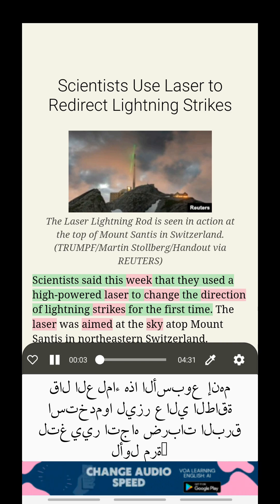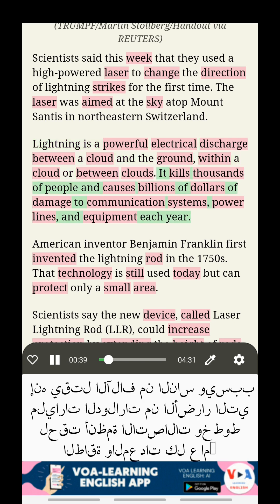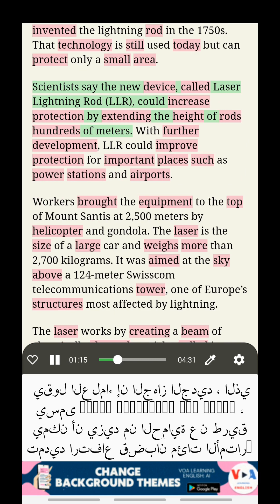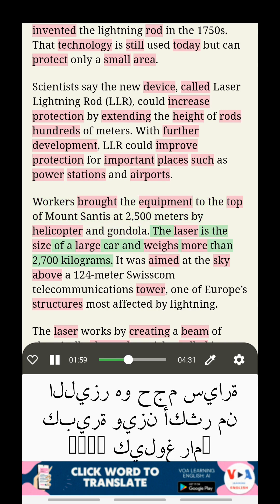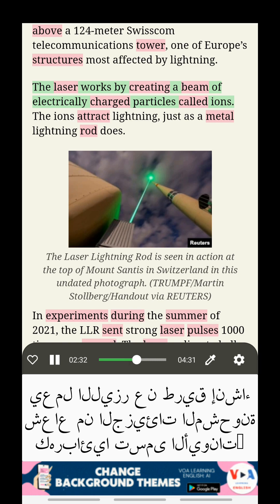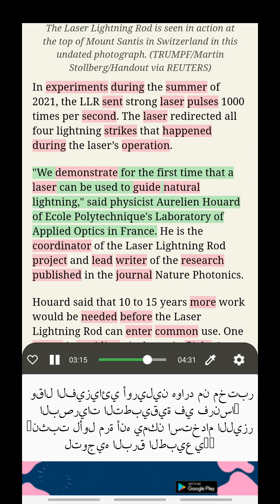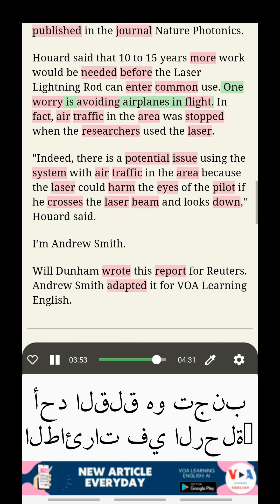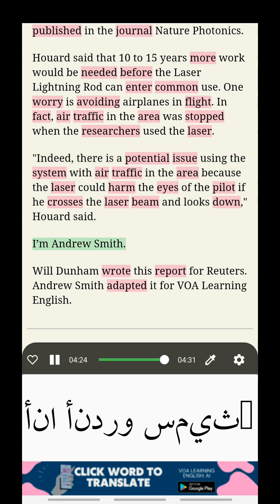تعلم الإنجليزية مع VOA: يستخدم العلماء الليزر لإعادة توجيه ضربات البرق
تعلم اللغة الإنجليزية بترجمة مزدوجة
عنوان: يستخدم العلماء الليزر لإعادة توجيه ضربات البرق (Scientists Use Laser to Redirect Lightning Strikes)
قال العلماء هذا الأسبوع إنهم استخدموا ليزرًا عالي القوة لتغيير اتجاه ضربات البرق لأول مرة. وكان الليزر موجهاً نحو السماء فوق جبل سانتيس في شمال شرق سويسرا.

الاستماع إلى أخبار VOA، تعلم الإنجليزية مع الترجمة، دراسة المفردات في السياق، تعلم الإنجليزية بترجمة مزدوجة

قم بفتح هذه الميزات المذهلة عن طريق تنزيل تطبيقنا من الرابط التالي